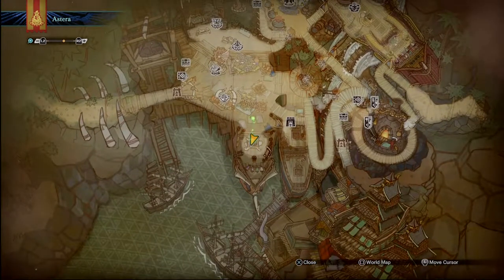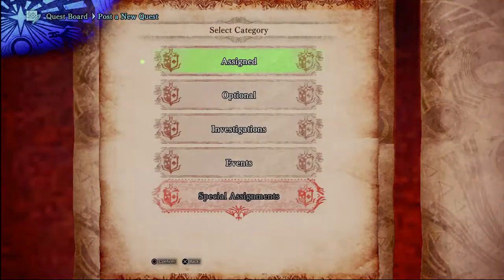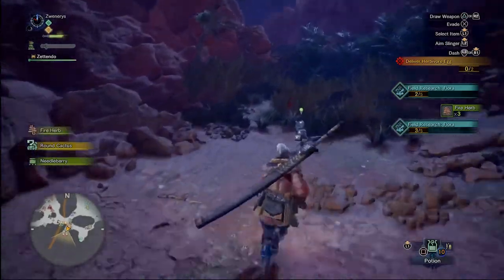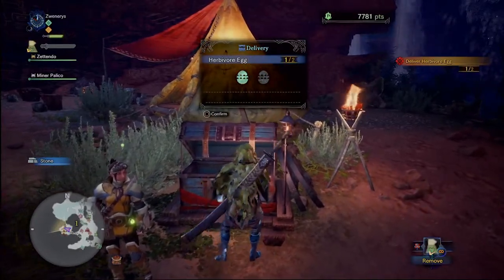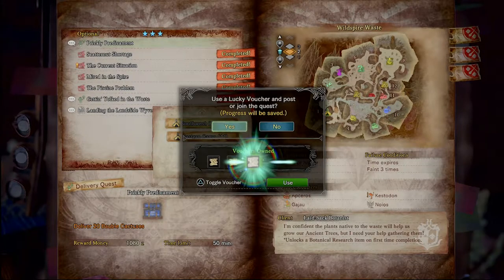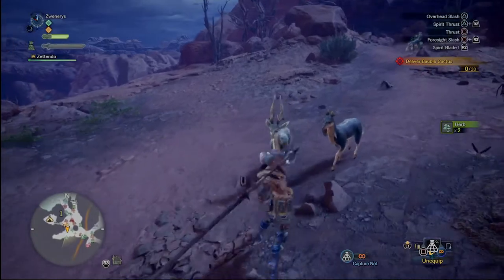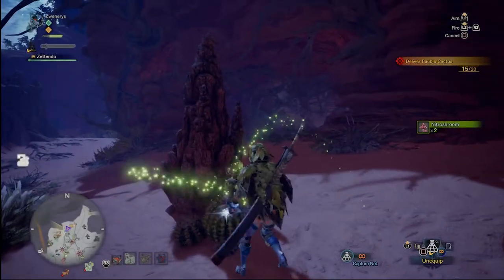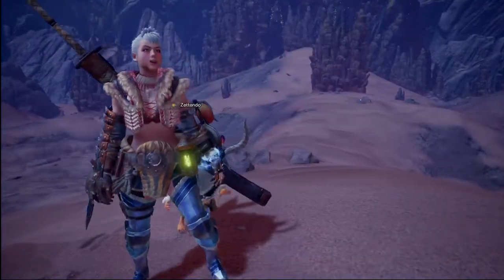MHW | Road To Iceborne #22: Prickly Yolked in the Waste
Road to Iceborne Monster Hunter World #22. We've beat Anjanath and prepare for Zorah Magdaros, but before that, we're going to play ⭐⭐⭐ Optional Quest “Prickly Predicament” and “Getting Yolked in the Waste” . Please enjoy and happy hunting!